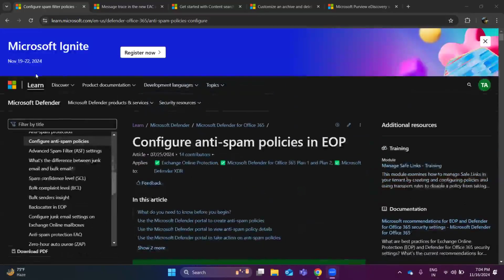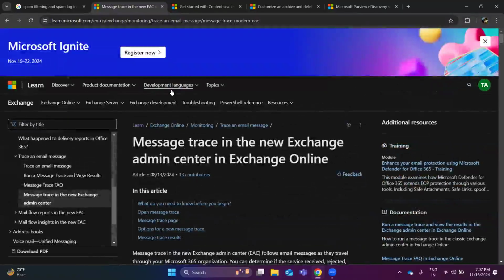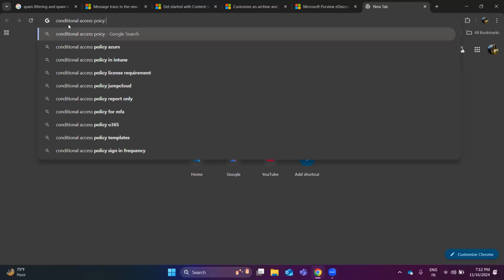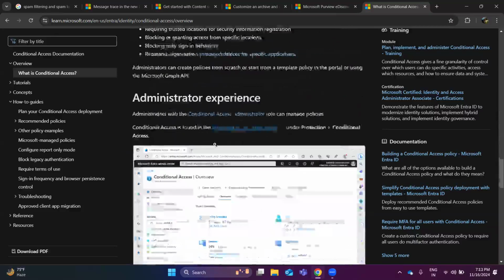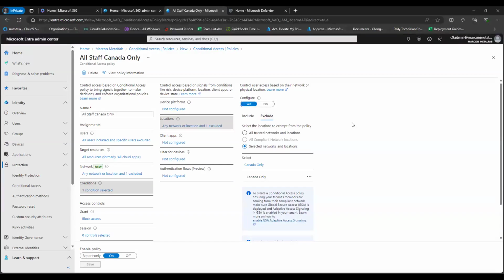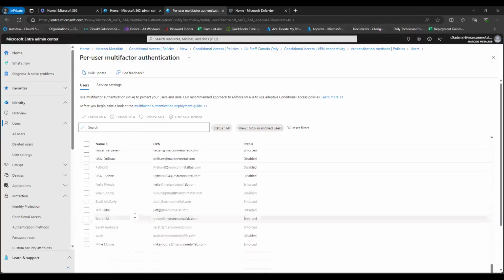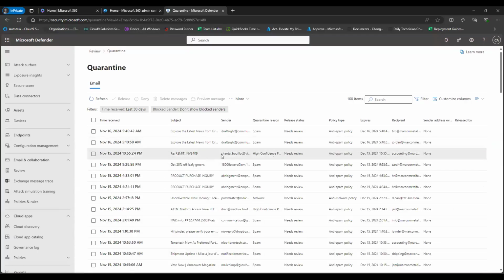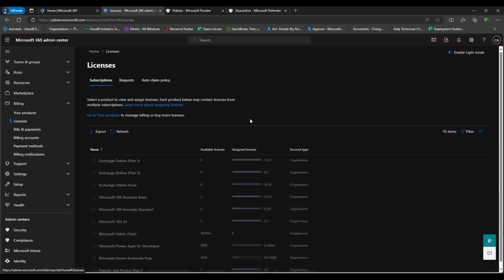Office 365 Administrator Full Course | Beginner to Expert Guide 2025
The session is an instructor-led class discussion about Microsoft 365 security and admin features — primarily Microsoft Defender, Exchange Online Protection (EOP), conditional access via Entra ID (Azure AD), licensing, message trace, quarantine and retention/eDiscovery topics. The teacher walks through portals, policies, and admin controls and answers students’ questions about labs, licenses, and upcoming class logistics.

⏱️⏱️VIDEO CHAPTERS⏱️⏱️:

00:00:00 — Introduction & Session Overview
00:02:30 — Exchange Online Protection (EOP) Overview
00:08:15 — Microsoft Defender Reporting & Message Trace
00:14:40 — Conditional Access with Entra ID (Azure AD)
00:22:10 — Licensing, Tenant Access & Lab Guidance
00:30:00 — Quarantine, Retention, eDiscovery & Class Logistics